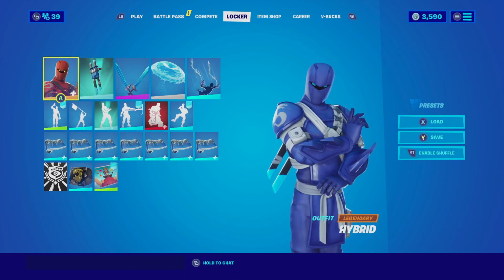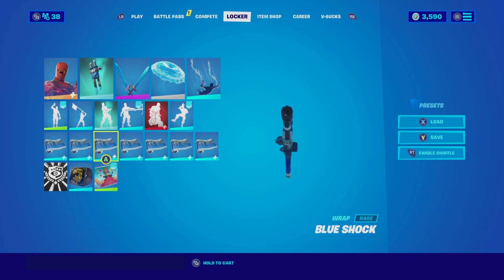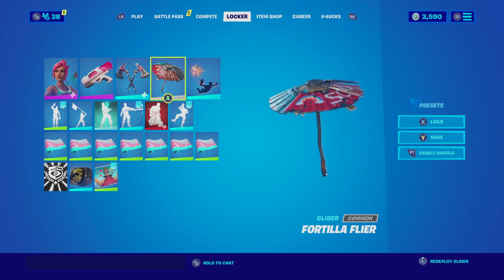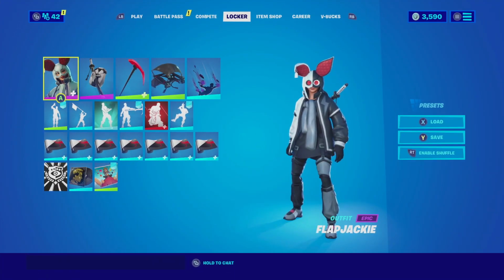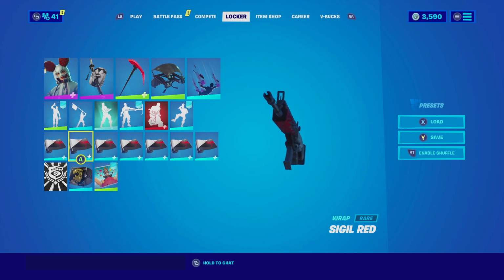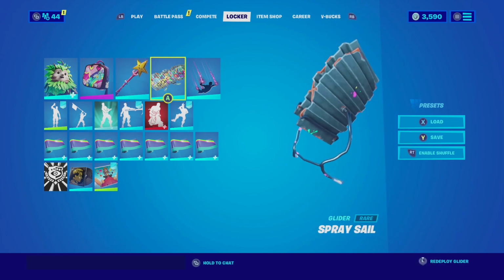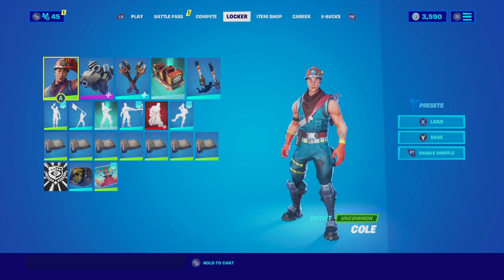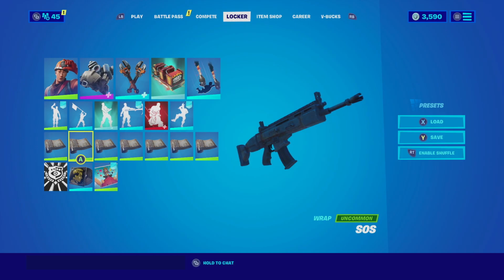Community Combos Pt 9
This video is about Community Combos Pt 9